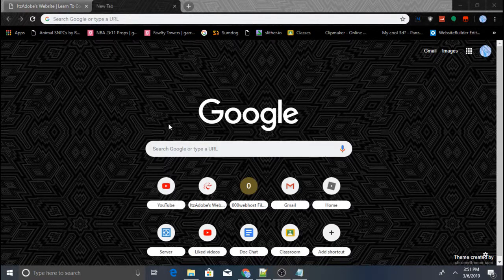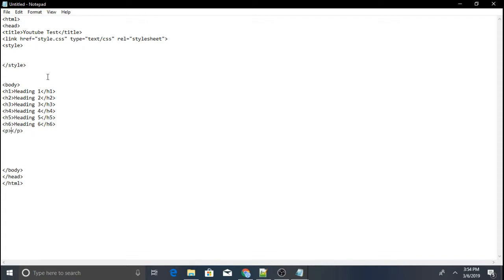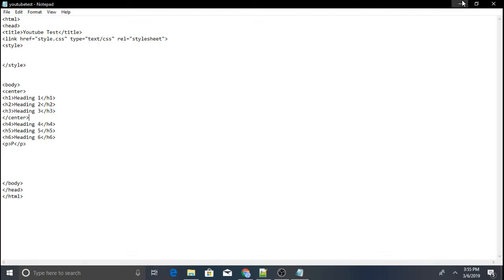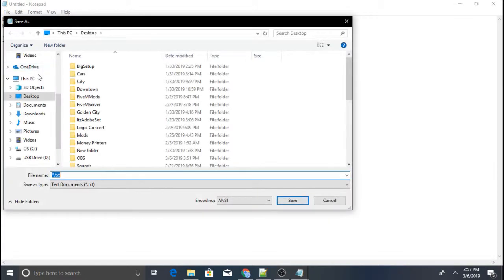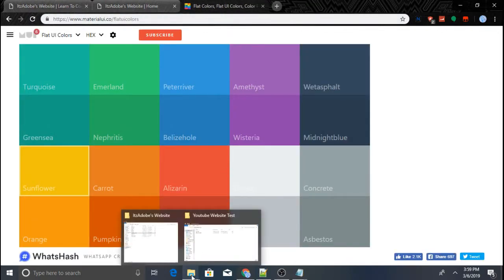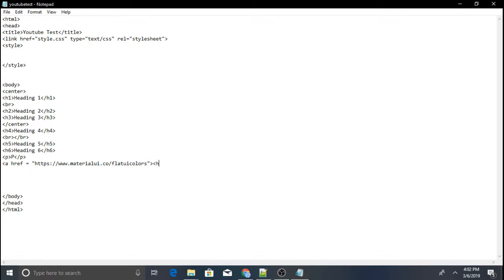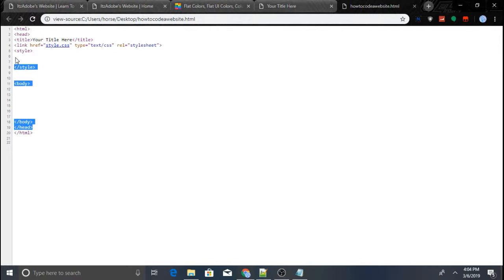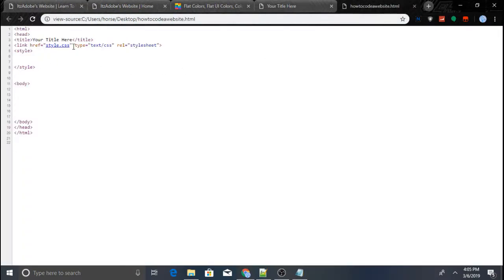How to make a easy html website.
Html Code Template make sure to have the Angle brackets or just type the code you see in the video
html
head
title Your Title Here/title
link href="style.css" type="text/css" rel="stylesheet"
style

/style

body

/body
/head
/html
Link For Colors